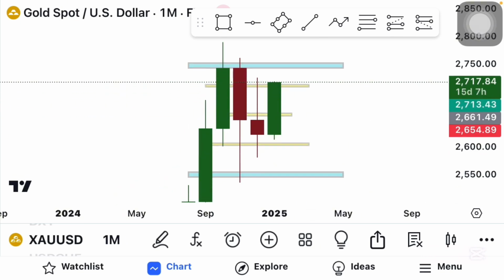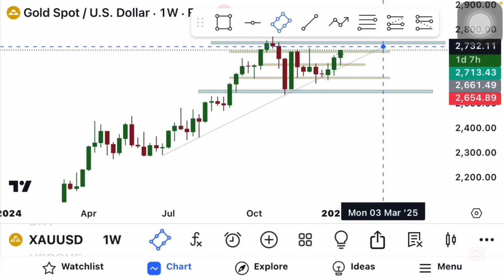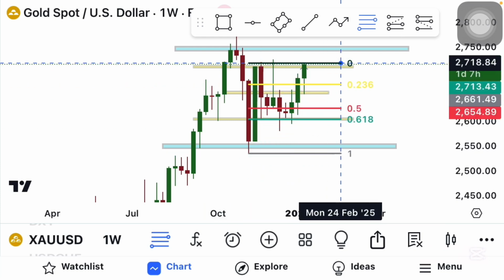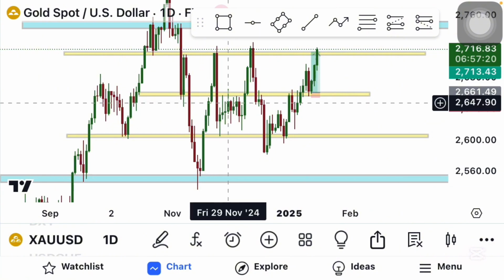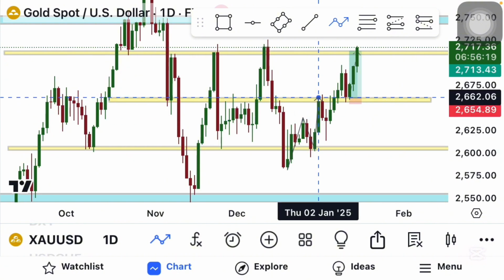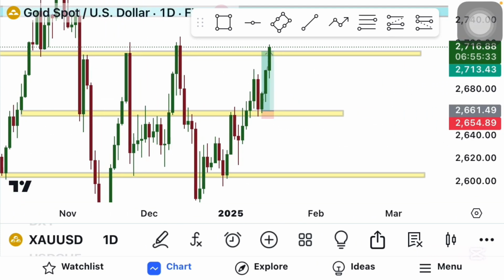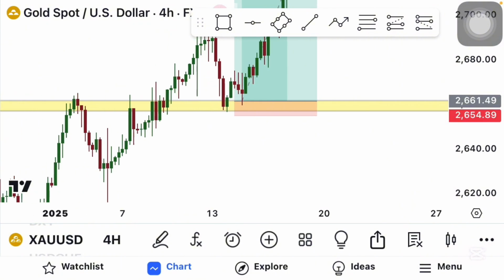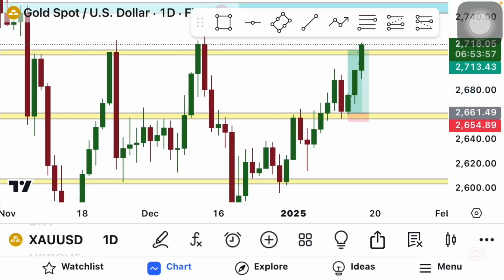TRADE BREAKDOWN ON GOLD USING THE TOPDOWNANALYSIS APPROACH